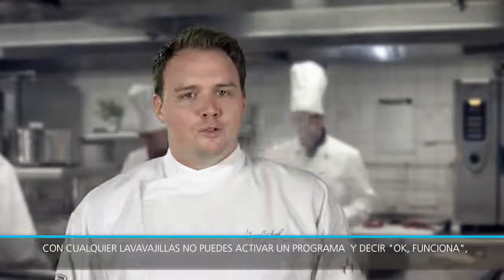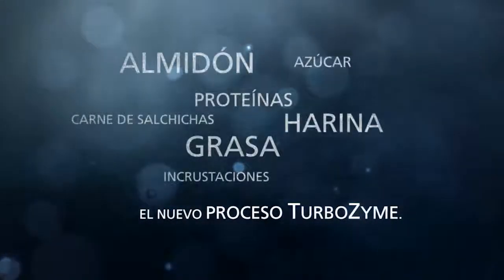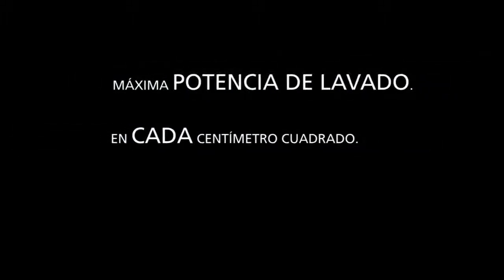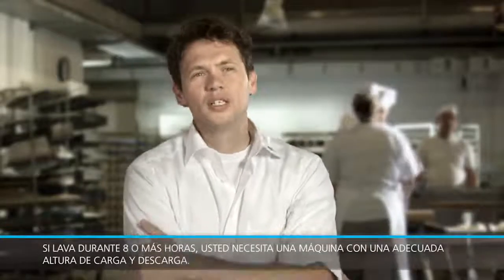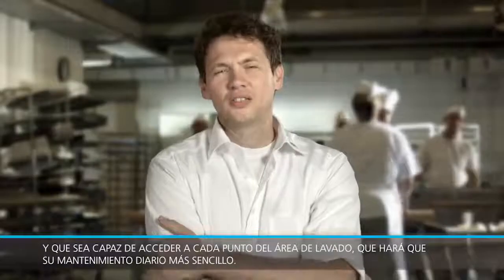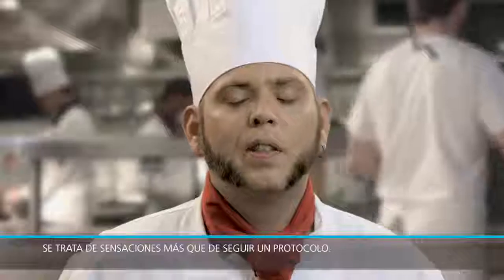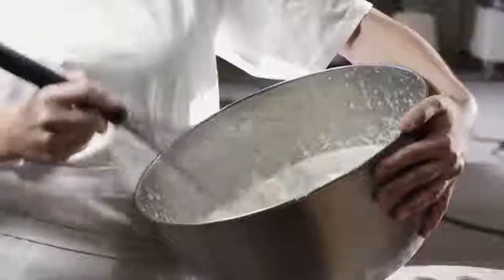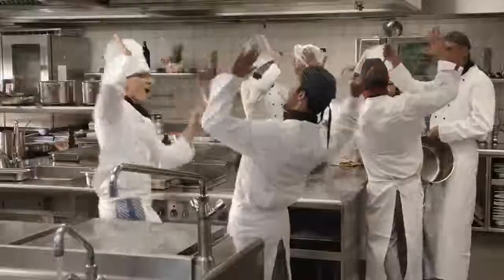Serie UF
Gran potencia y alta presión de lavado. El lavaperolas más potente y robusto para un alto nivel de suciedad. Puede con todo.